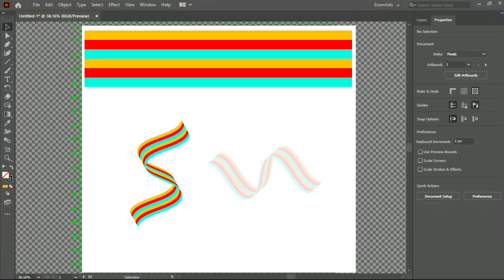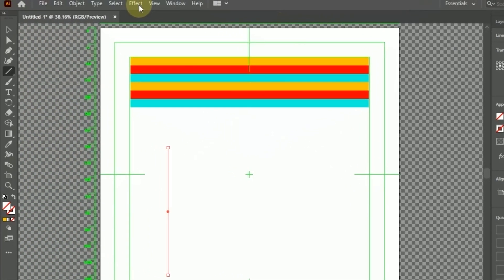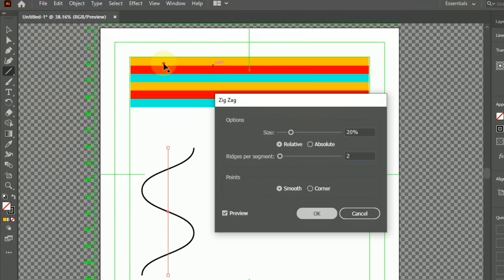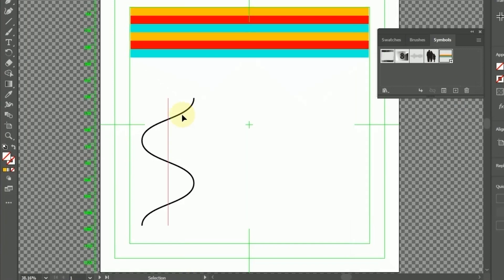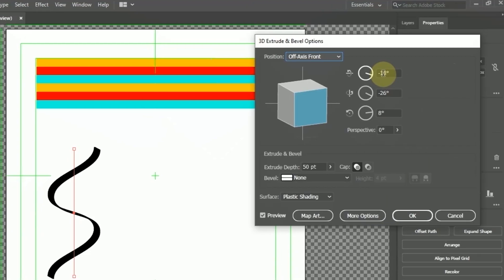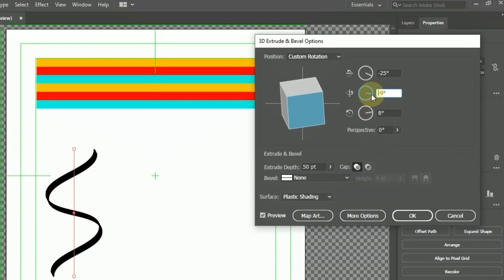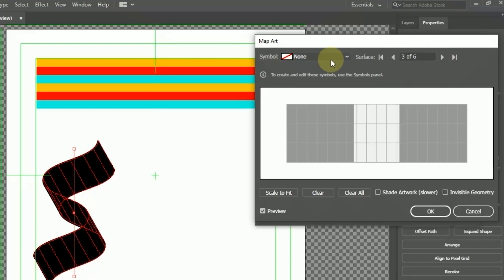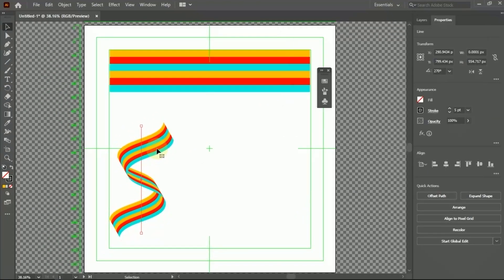A Simple Trick to Create A Ribbon effect in Adobe Illustrator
In this tutorial, I want to tell you a simple way to create a ribbon effect on an image object in Adobe Illustrator. In this project, I have created 6 shapes with different colors, and I have made them into a group.

I will create a vertical line using Line Segment Tool. On the stroke, I set the thickness to 5 point. After that, go to Effects in the menu. Distort and transform. and select Zig zag. On the size, I change it to 20 px. Select the Relative option. In Ridges per Segment, I change the value to 2. Select Smooth mode on Points. If it is as desired, select OK.

Next step, select the shapes section. open the Symbols window. Click the plus icon to add a new symbol. I will name it My Colors. After that, select the Line section again. Go to Effect. 3D. And open the Extrude and Bevel window. On Rotation Arround X, I change it to -25. Rotation Arround Y, I changed it to -15. and on Rotation Arround Z, I changed the value to 0.

For Extrude Depth, I changed the value to 300 point. You can adjust the value as needed. And next, open Map Art settings. In the Surface option, I use 3 of 6. Make sure in the symbol option we choose the symbol that was created earlier.

Activate Invisible Geometry. If the symbol looks out of position, you can select Scale to Fit. And the result will be like that. And see you in another tutorial.